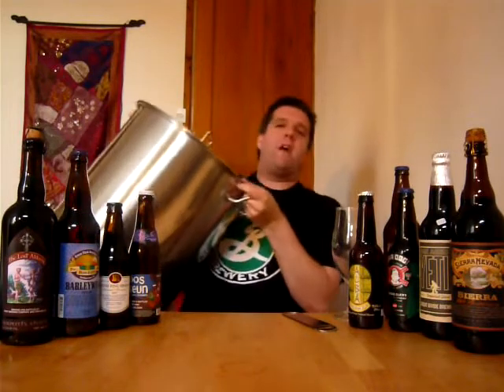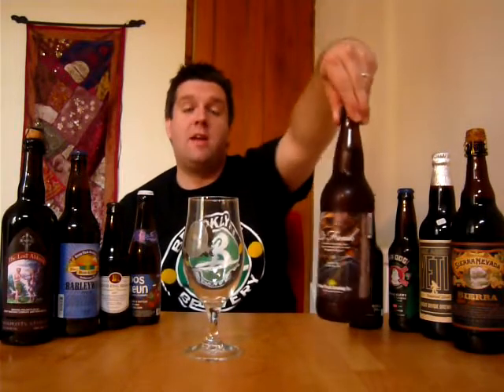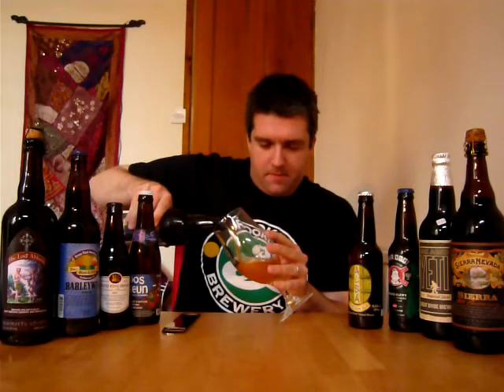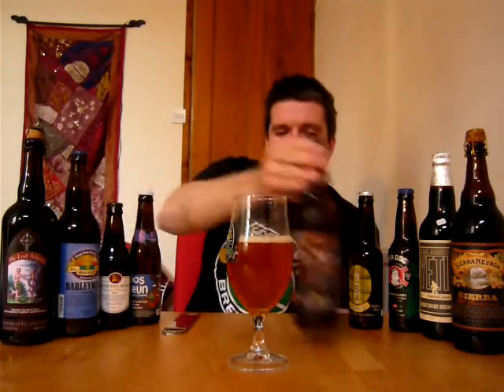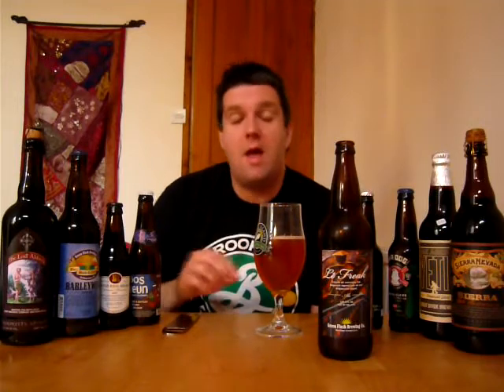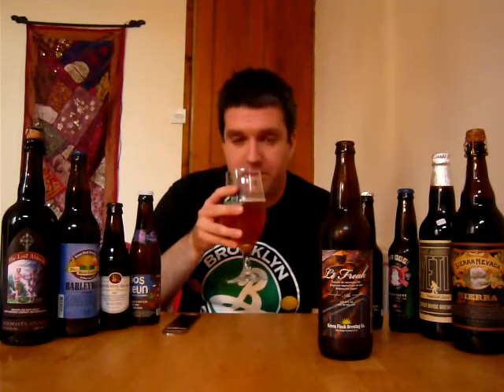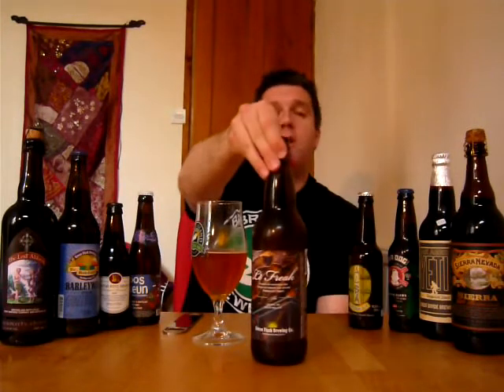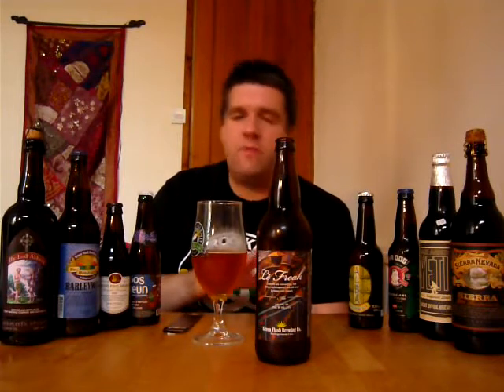Green Flash Brewing Co. Le Freak Review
Thanks for joining me for another Video Beer Review. This time I'm drinking the excellent Le Freak by Green Flash Brewing Co in San Diego, California.

And for a written review of the ale and lots more head over